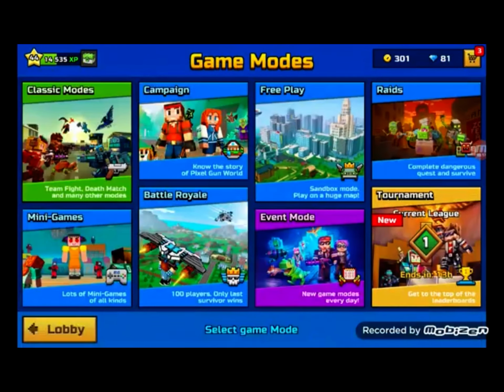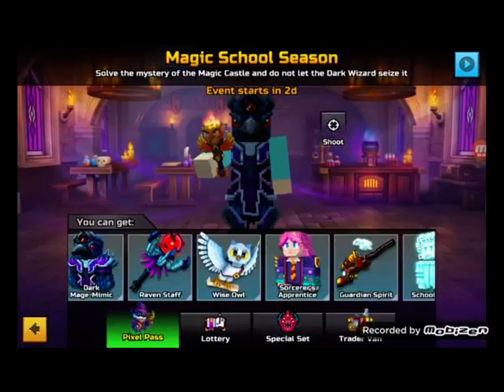(REUPLOAD) Pixel Gun 3D Wizard Update Is Out Today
REUPLOAD From Death Park He Close His Account